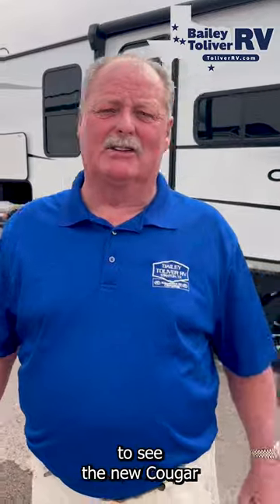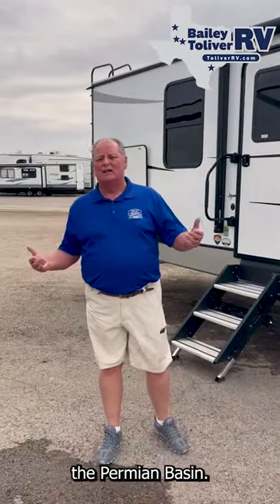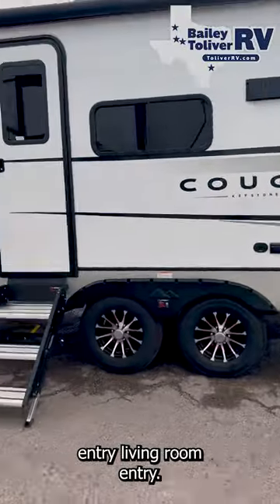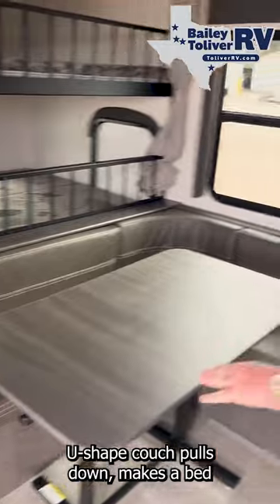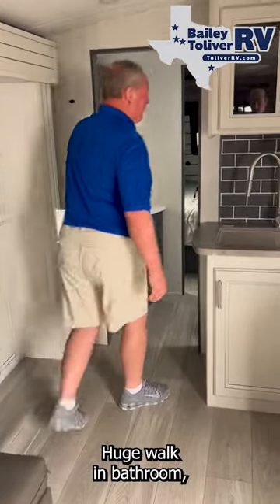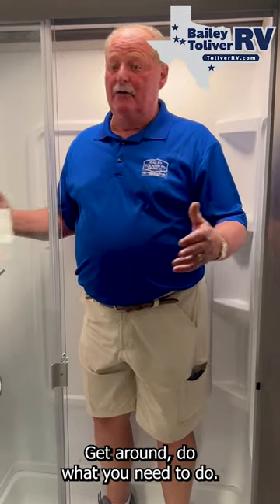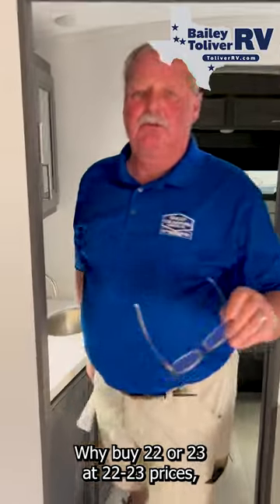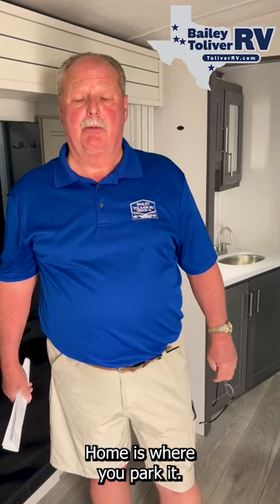Brand-new Cougar 30BHF Walkthrough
Roll on in to Toliver RV for an exclusive look at the brand-new Cougar 30BHF! It's all set for adventure, and with a whopping $11,000 discount off the MSRP, it's on sale for just $49,997. Don't just take our word for it; come by and experience it for yourself! Your next journey awaits. 🌟

Give us a call or shop online!